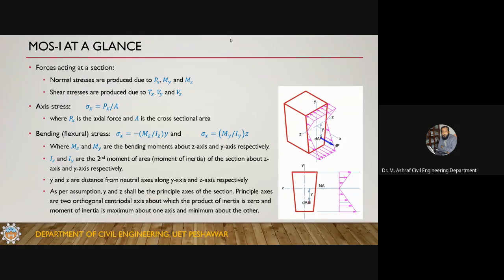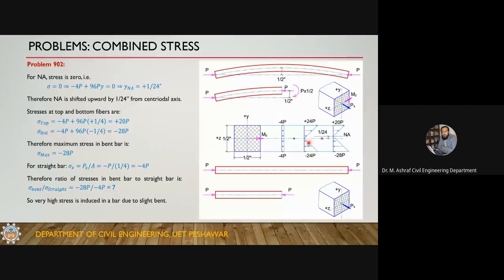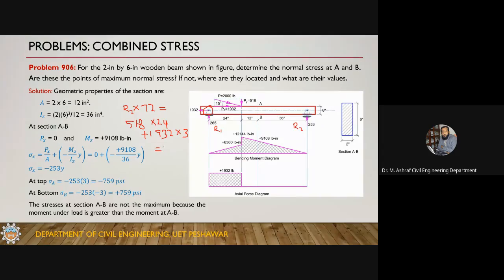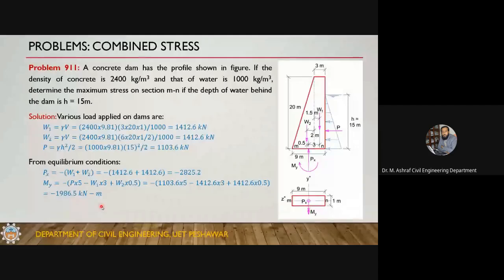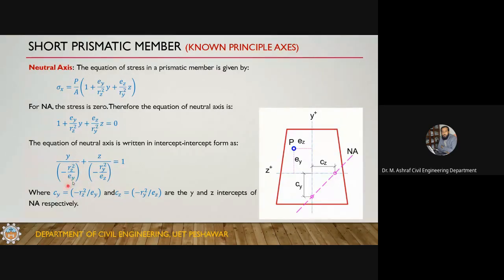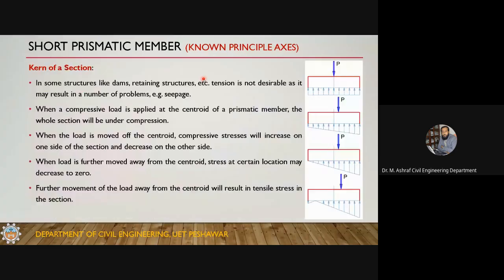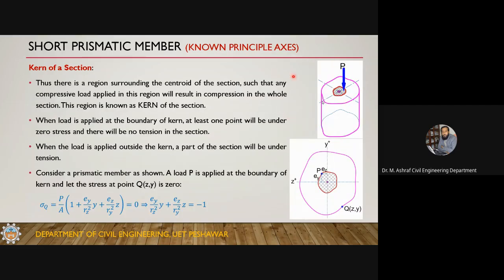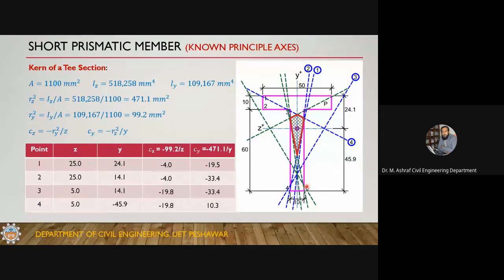LECTURE 2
MECHANICS OF SOLID_2 BY DR ASHRAF SIR UET PESHAWAR PAKISTAN